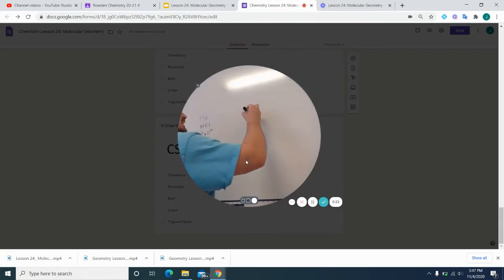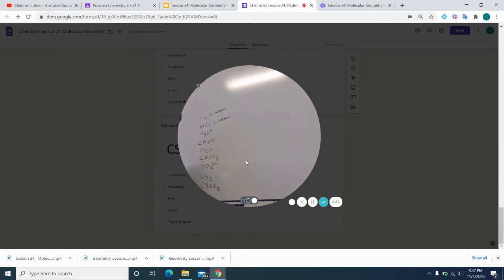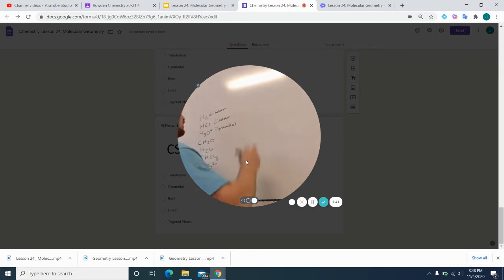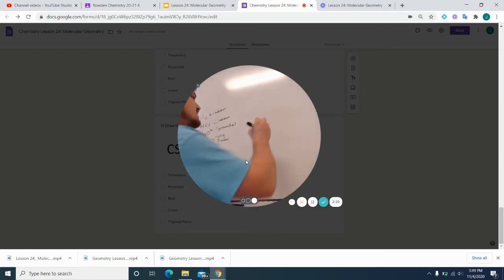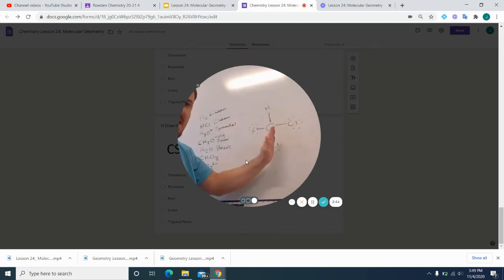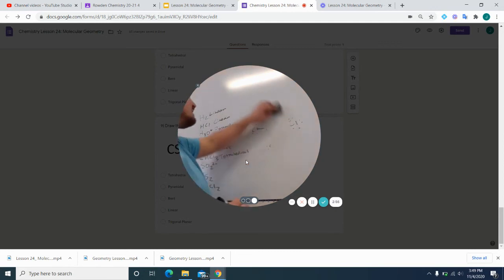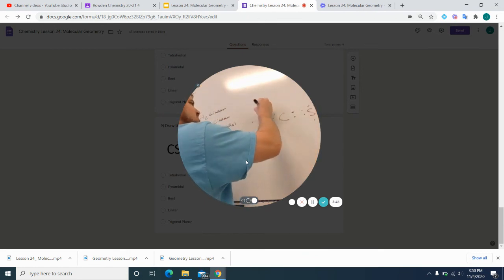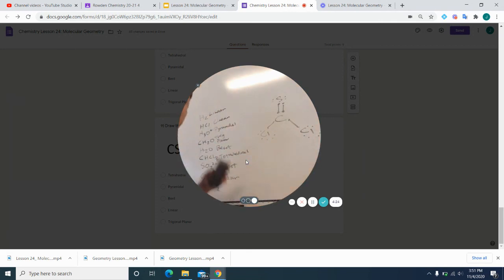Lesson 24 Molecular Geometry (answers)